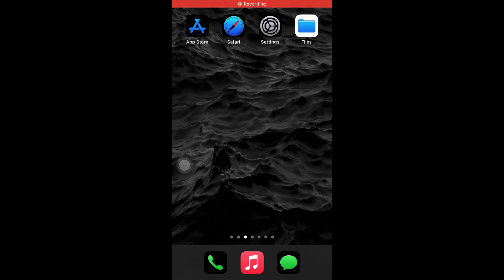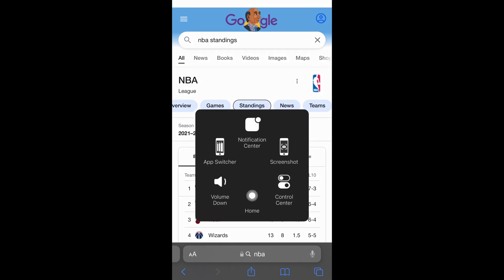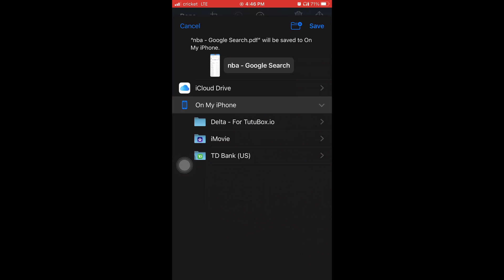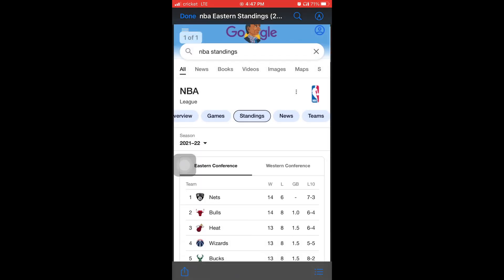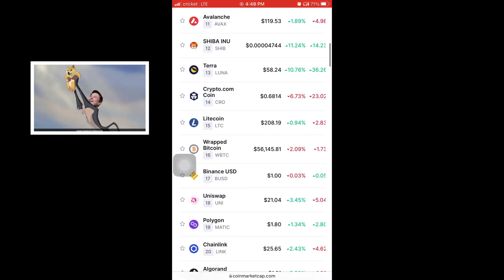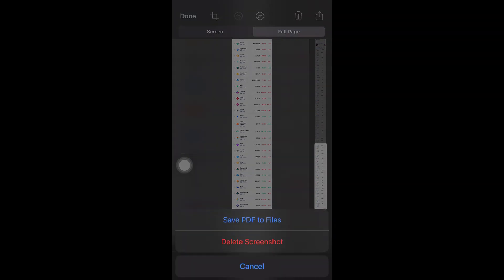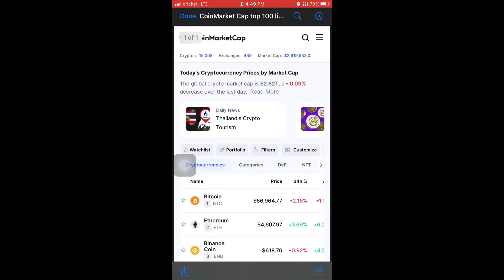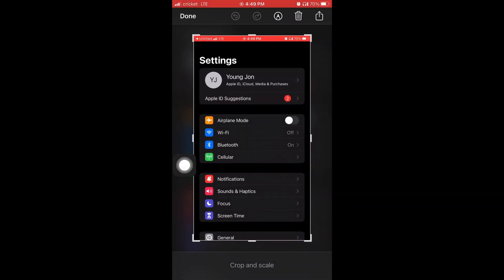How To Full Page Screenshot on any iPhone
In this video Young Jon teaches y’all how to screenshot A pages entire screen using any iPhone